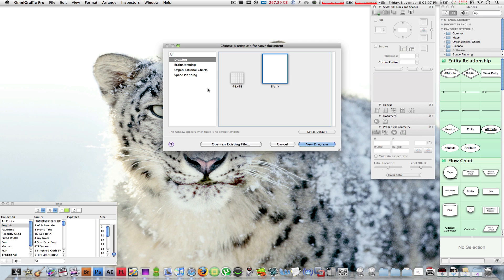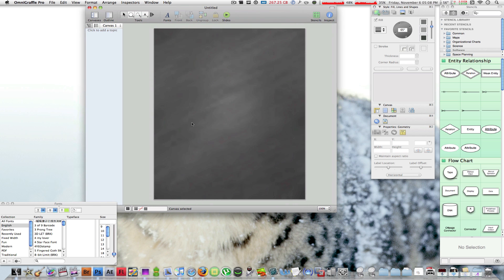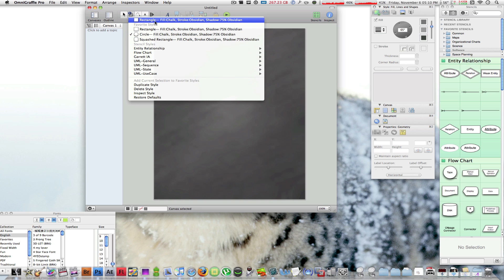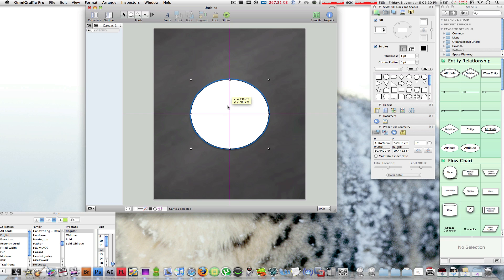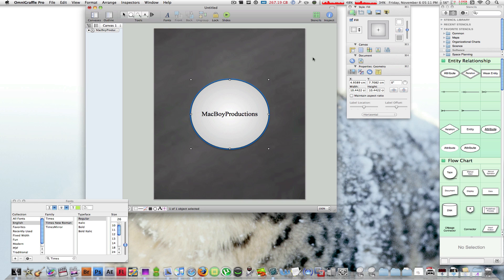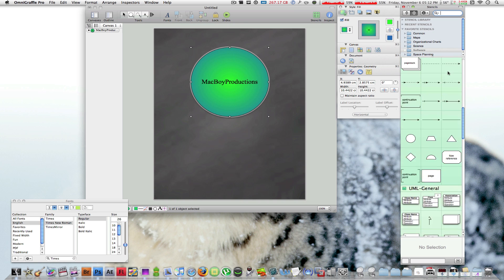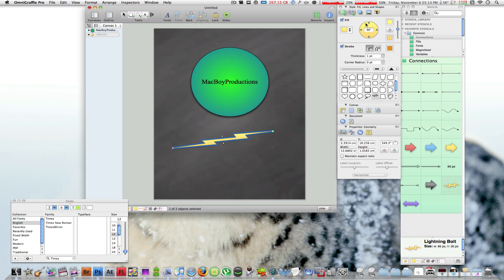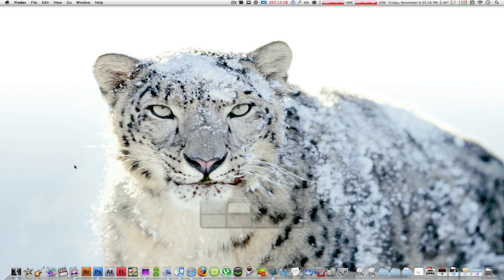Powerful Graph-Building Software for Mac OS X | OmniGraffle